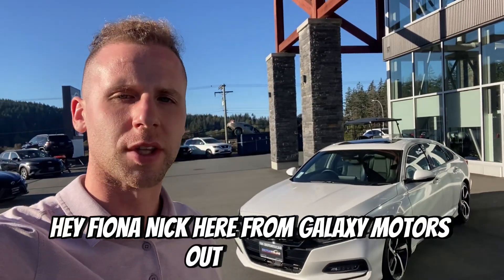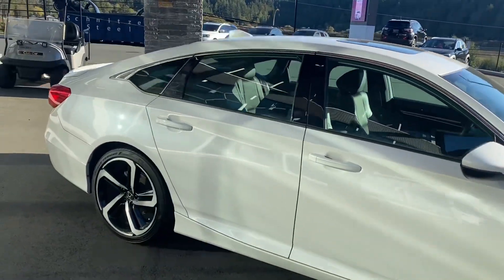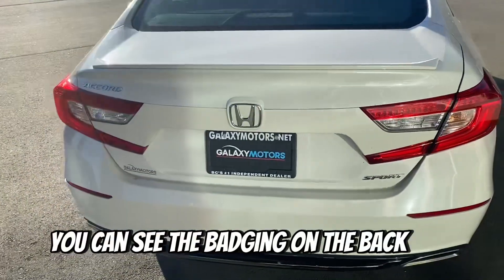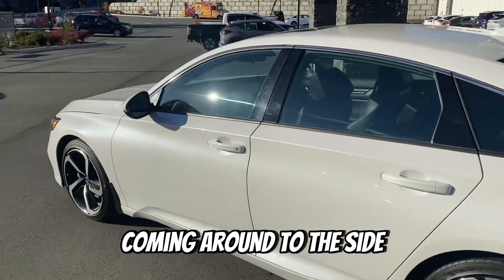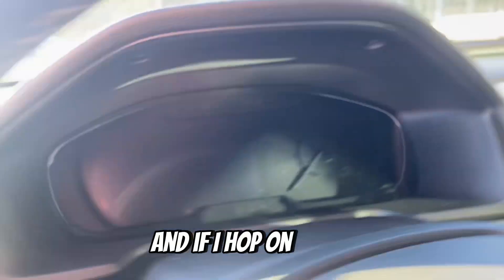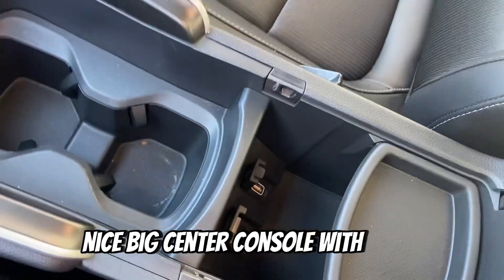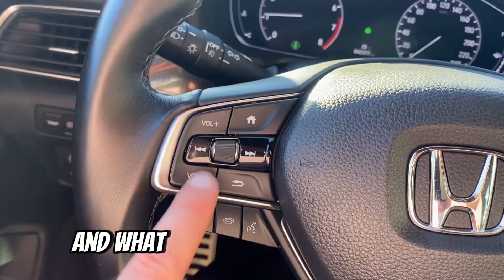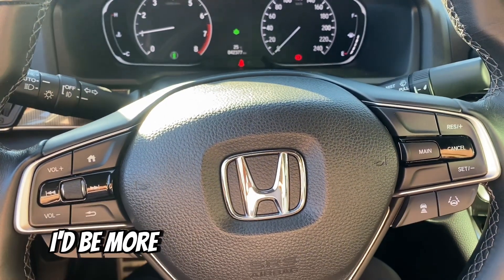2019 Honda Accord Walkaround